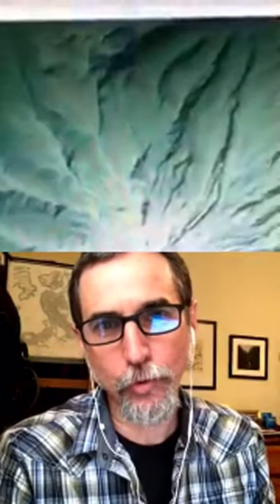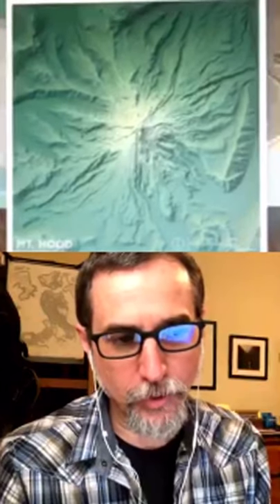David Medeiros on Map Time, 2020-05-28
David Medeiros, GIS Reference and Instruction Specialist for the Stanford Geospatial Center at the Branner Earth Sciences Library, talking about his own maps, interviewed by David Weimer of the Harvard Map Collection.